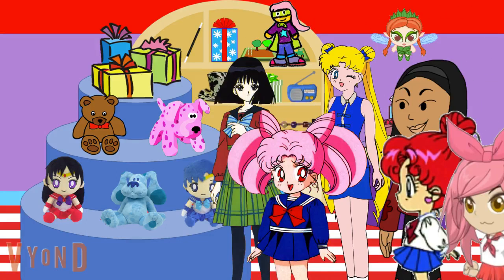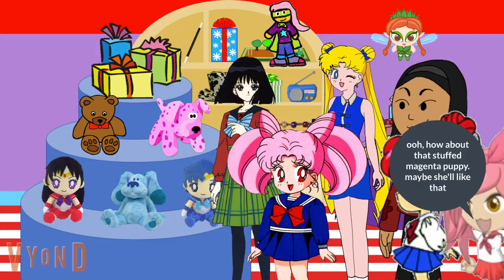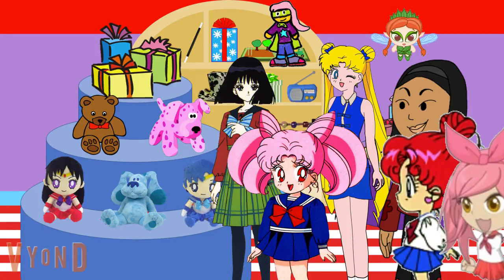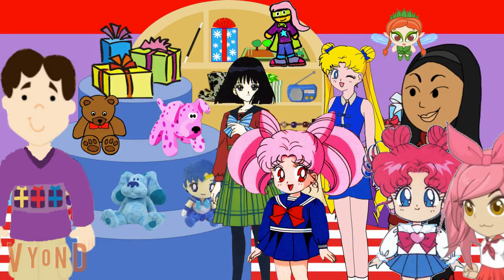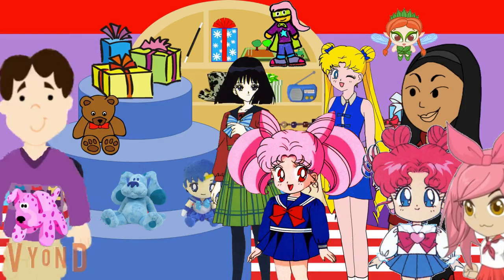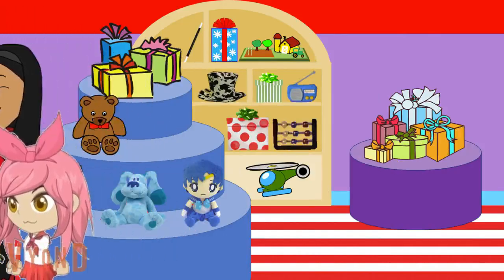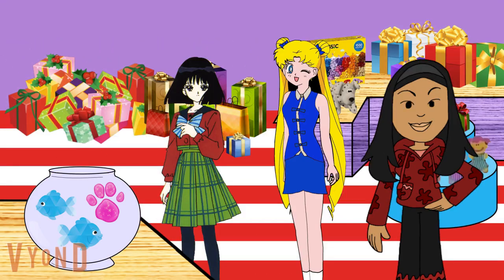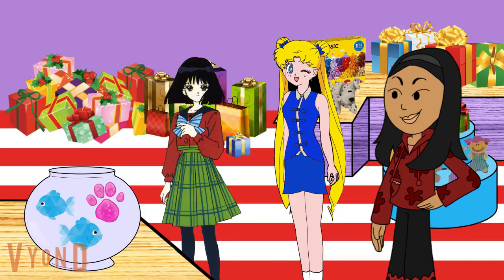the adventures of chibi usa and saucer: s2 ep 19: happy birthday magenta: part 4